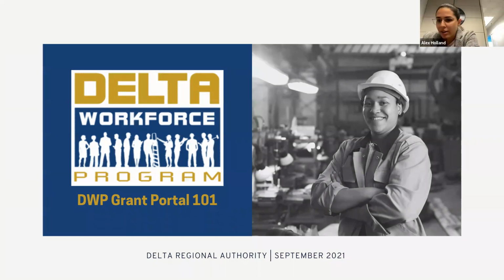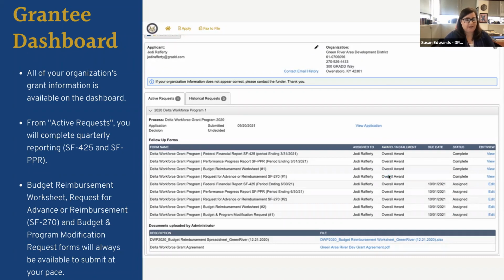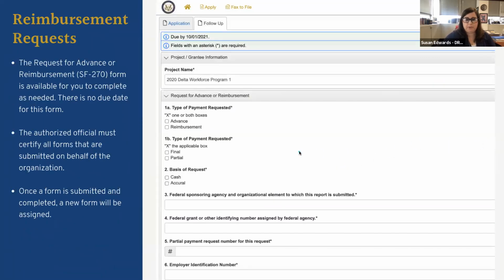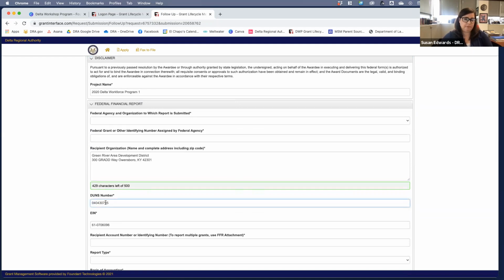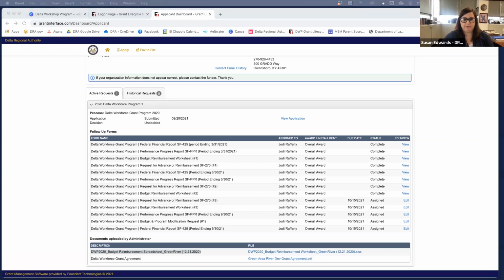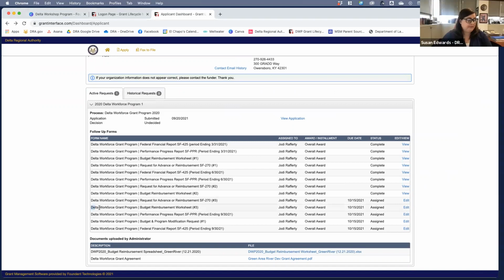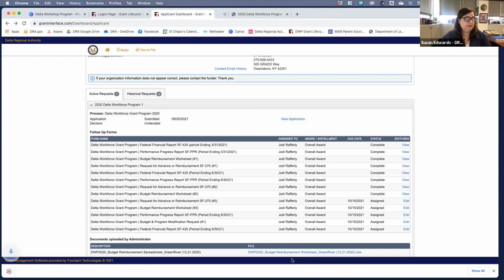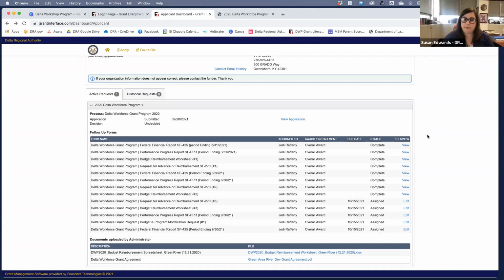Delta Workforce Program | 2020 Grantee Portal Training 9 30 2021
For 2020 Delta Workforce Grant Program Grantees, beginning with the quarterly reporting cycle ending September 30, 2021, quarterly progress reports and reimbursement requests will be entered into the new portal system. To ease this transition, the Delta Workforce team has provided system training. This new portal is user-friendly and will improve the grant application, quarterly reporting, and reimbursement requests processes.